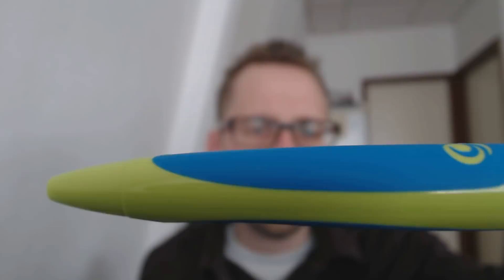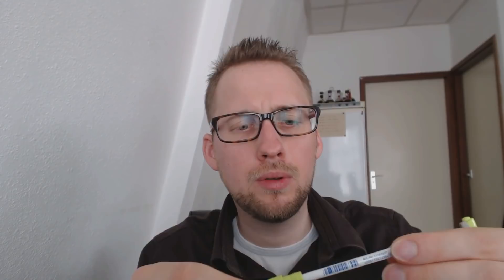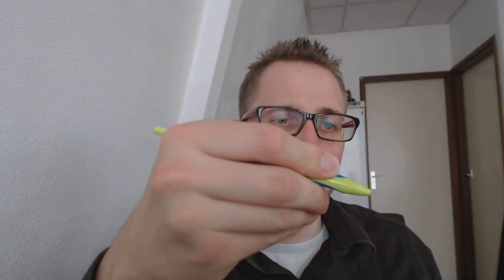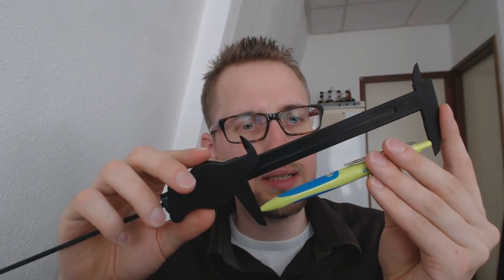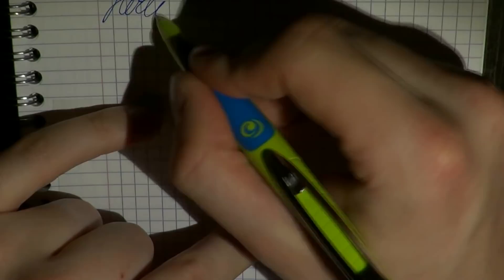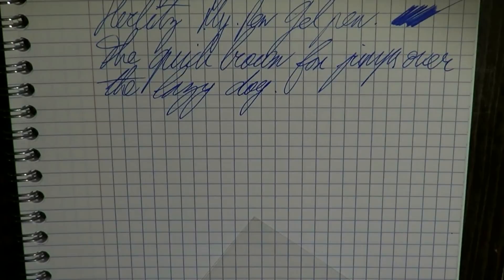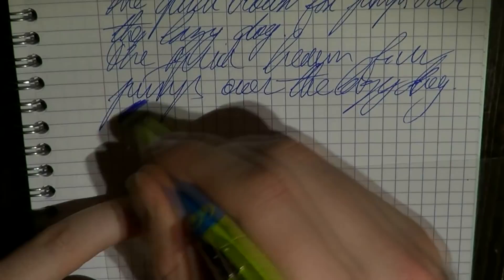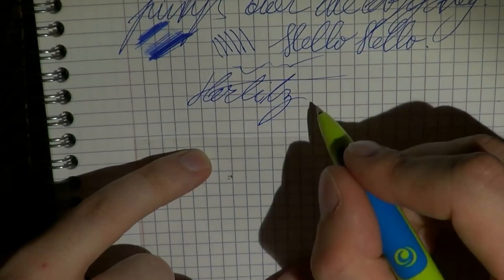Herlitz My Pen Style Gel Pen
The Herlitz My Pen as a gel pen; very comfortable and kindly supplied by Herlitz.
Add me on google+: Stephen B.R.E. Brown
Talk to me on FPN: StephenBrown